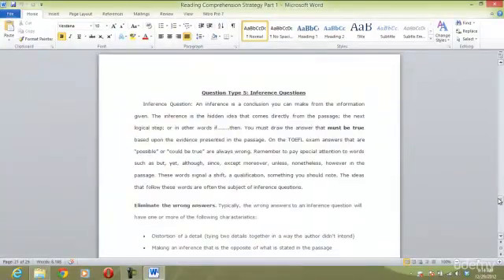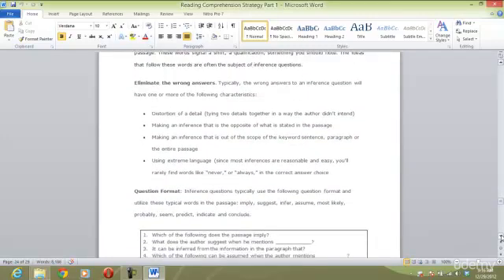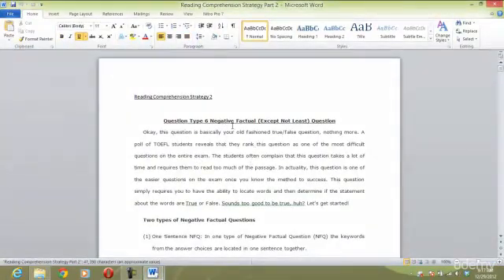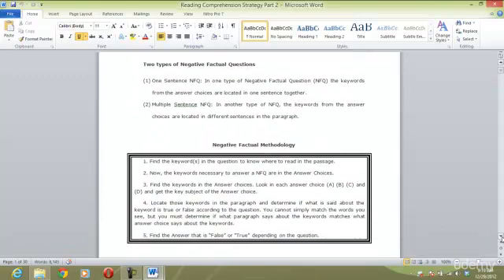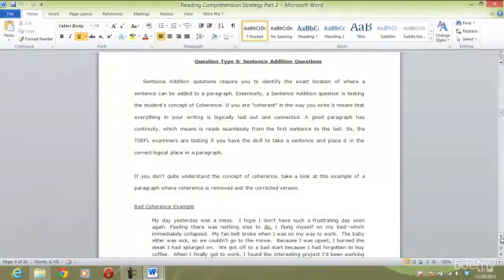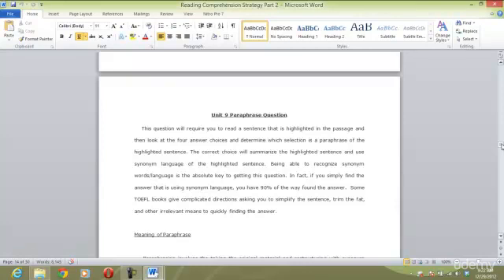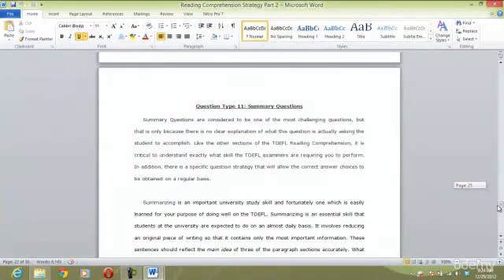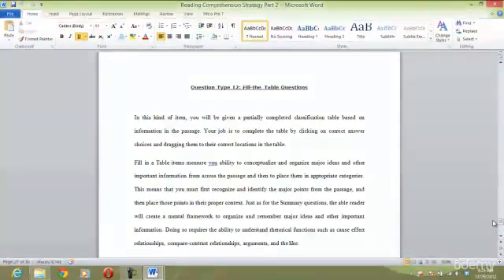TOEFL iBT - Reading Comprehension Overview Part B